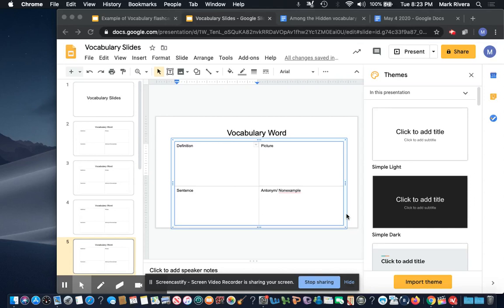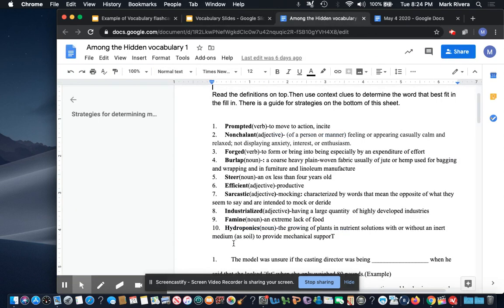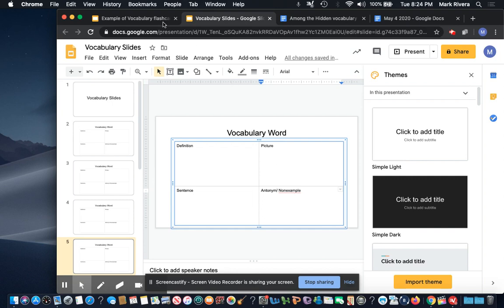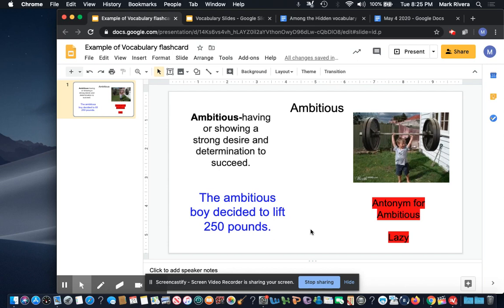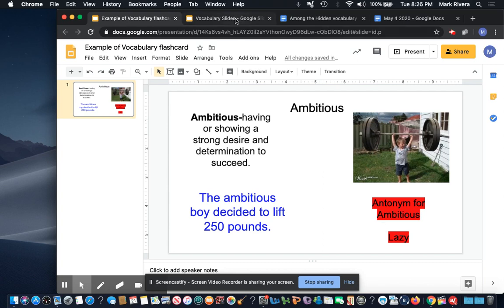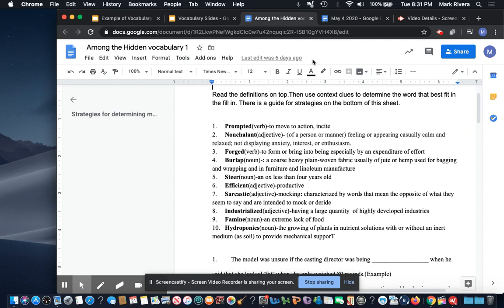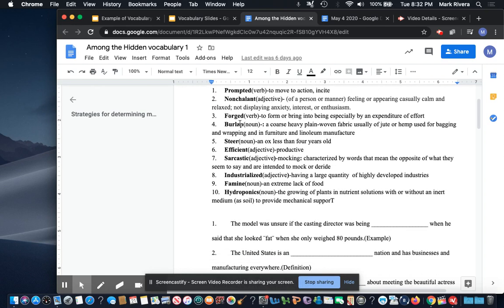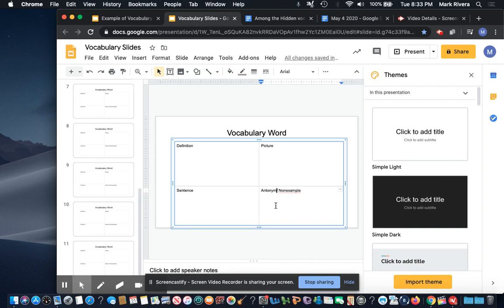Monday May 4 Final Video Vocab Slides